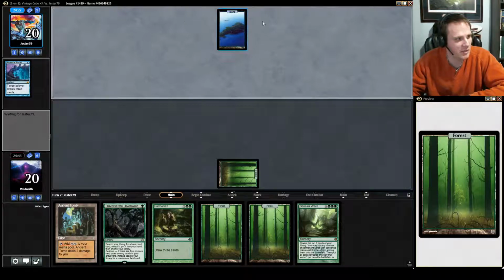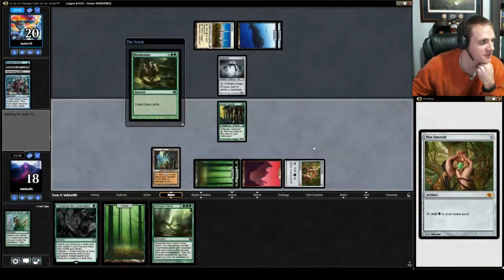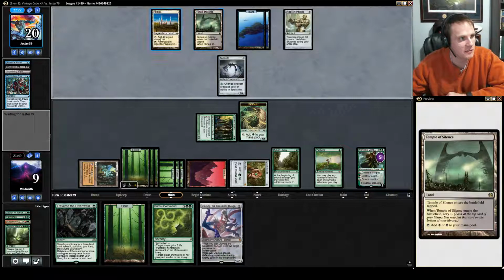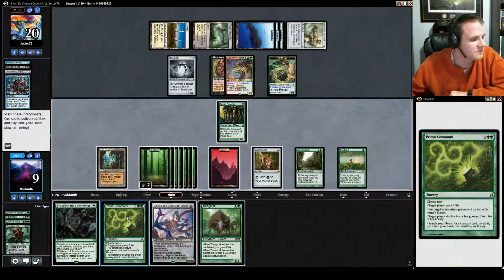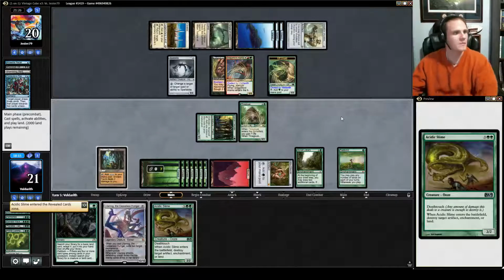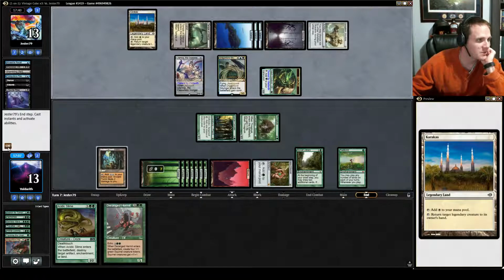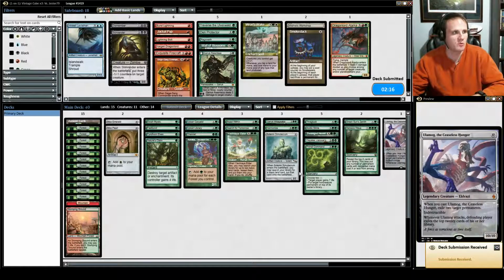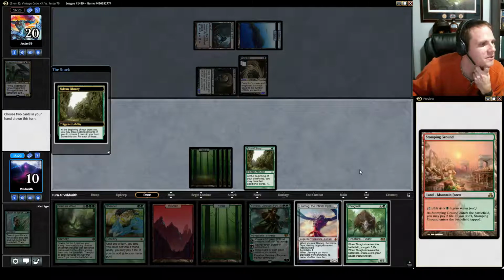Vintage Cube League 4 - Match 2